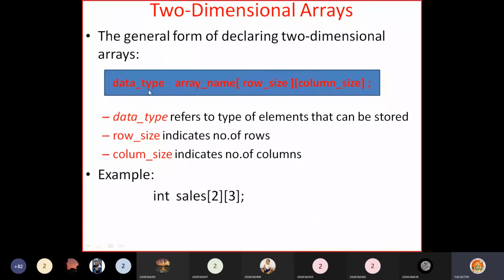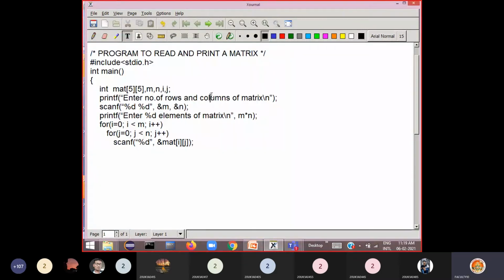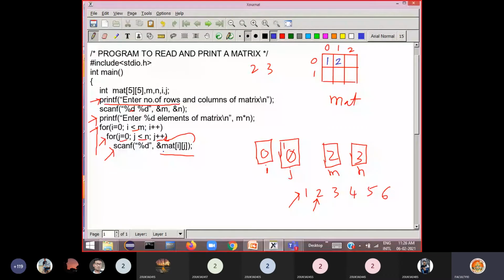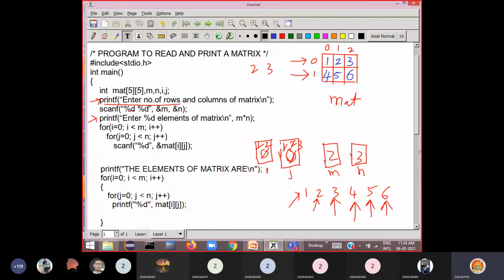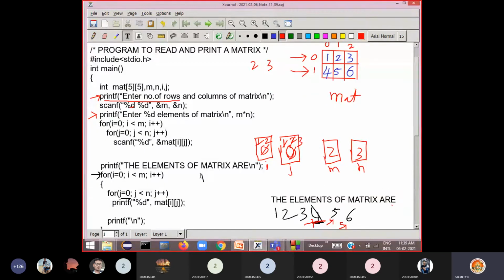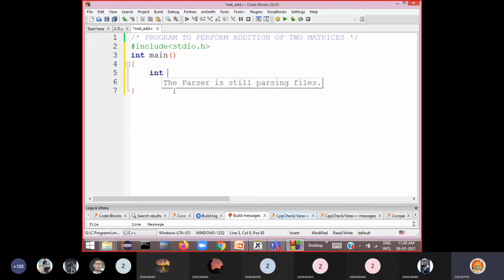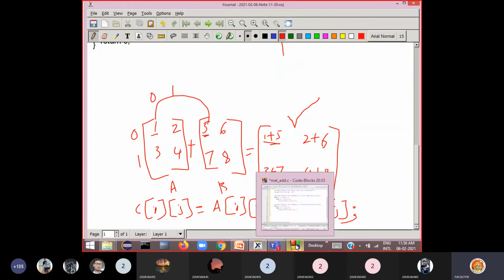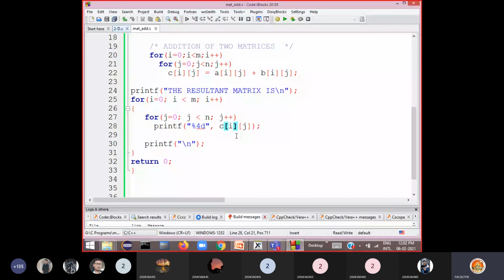Two Dimensional arrays in C by Dr.E.Raju